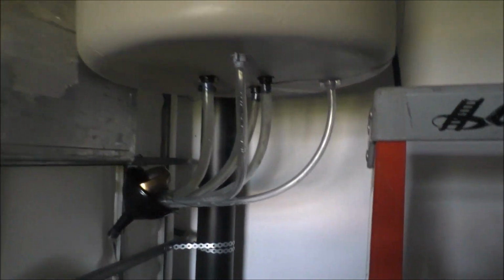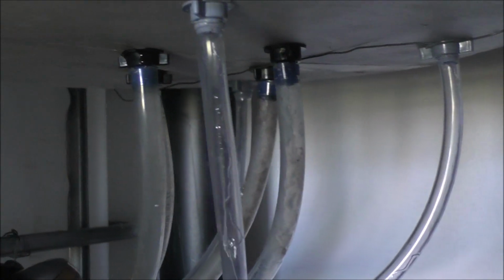More Rain Harvesting Work